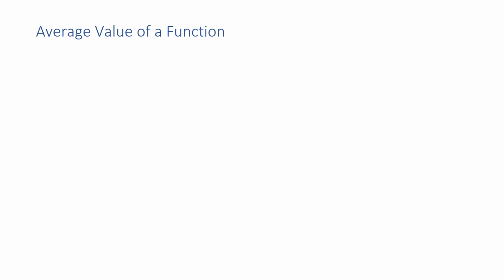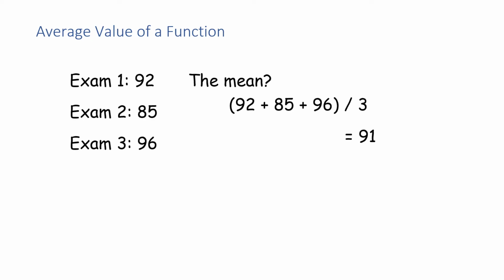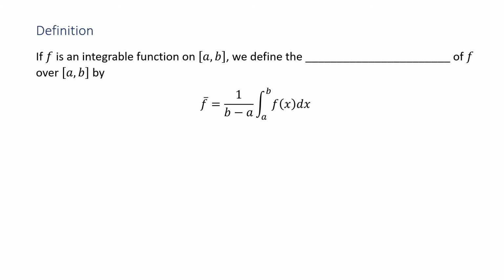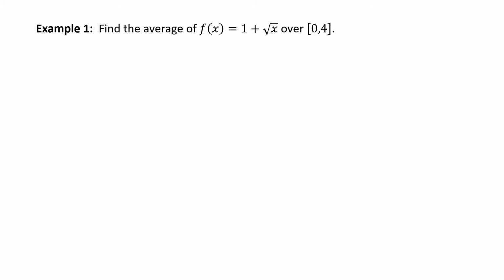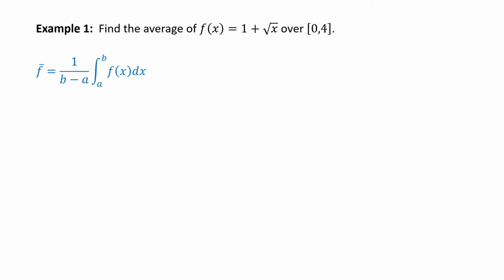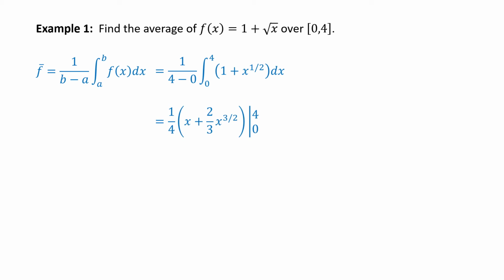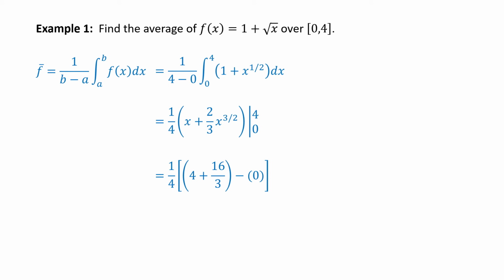1710 Content 5 5 Average Value of a Function Example 1 and Intro